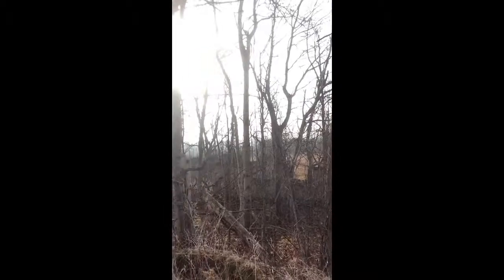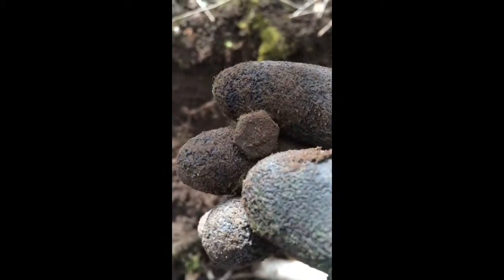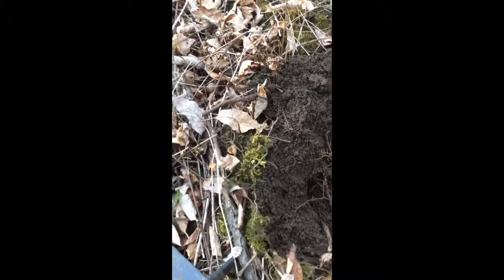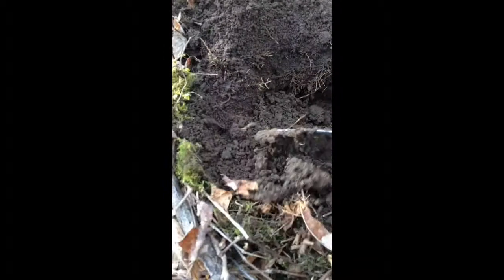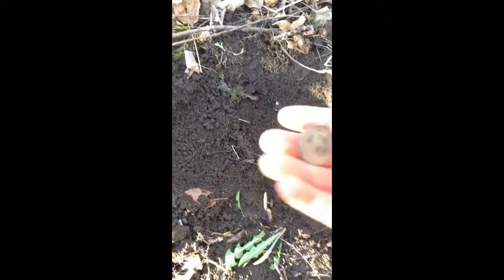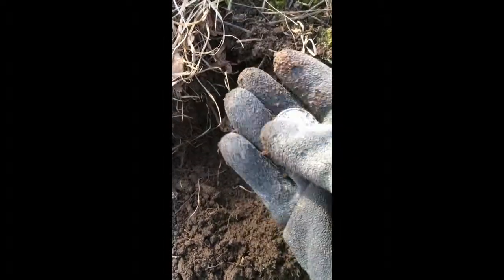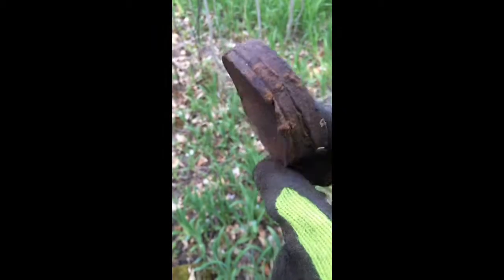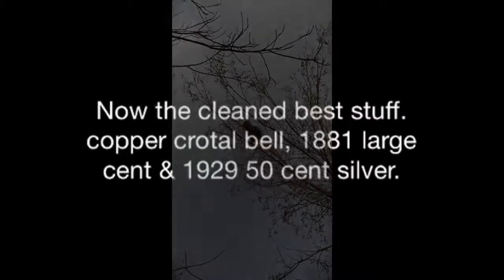The Silver Farm. Caledon area. 2015.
The first silver of the year.